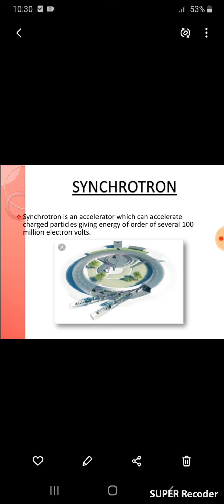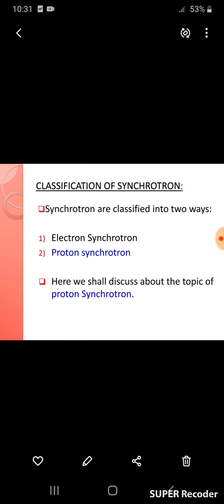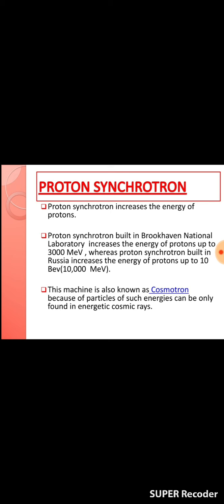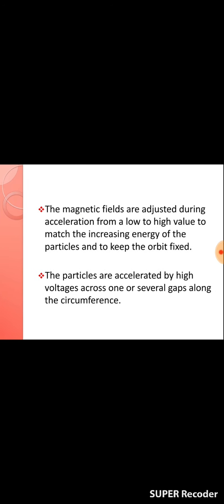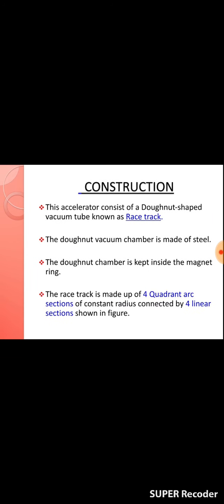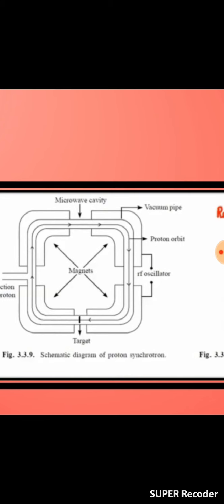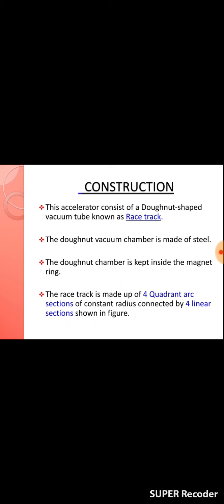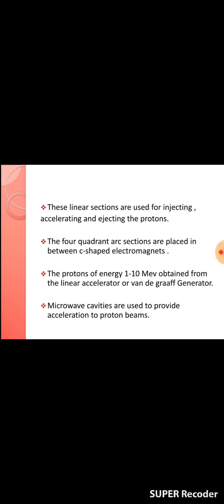Introduction of Proton synchrotron